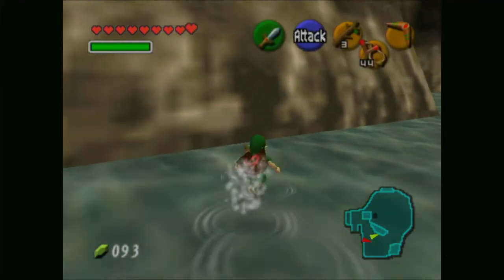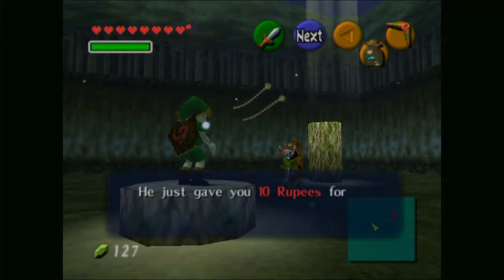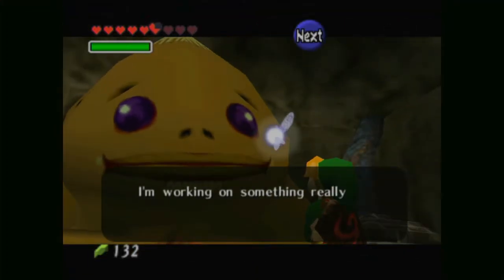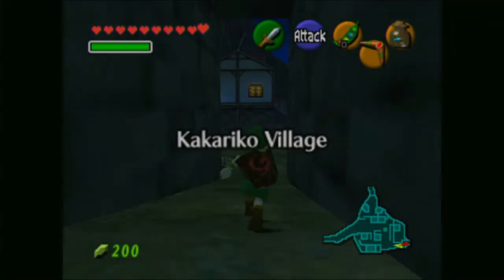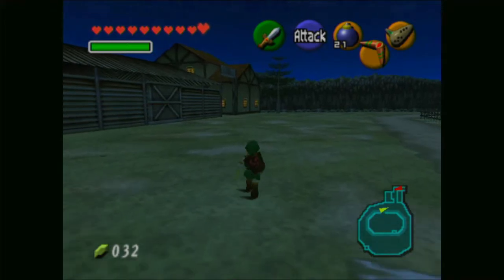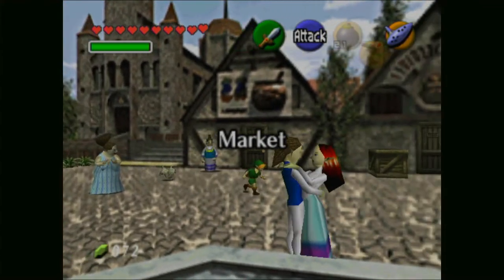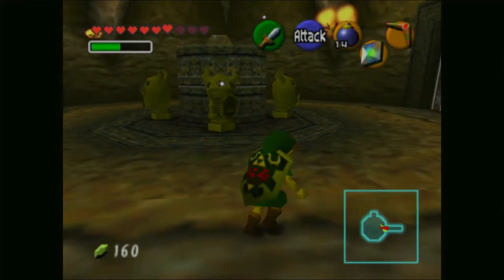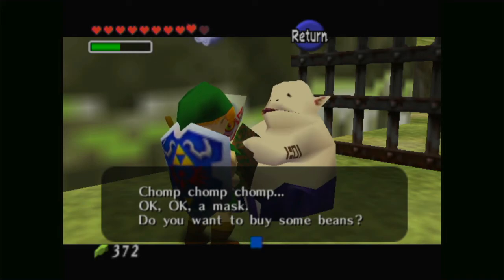Episode 10 Darkness Descending - The Legend Of Zelda Ocarina Of Time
The turning point of our adventure.
The moment we've dreamed about.